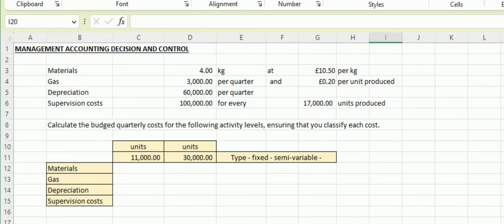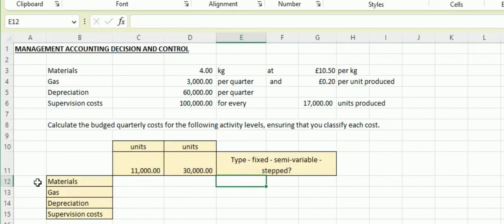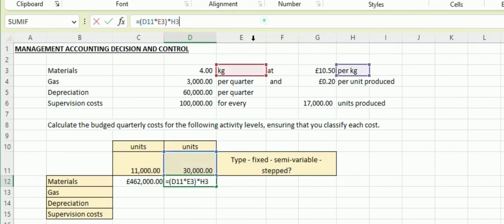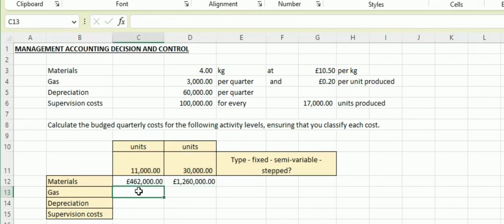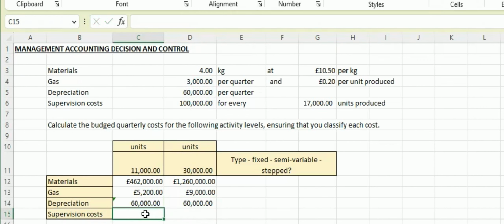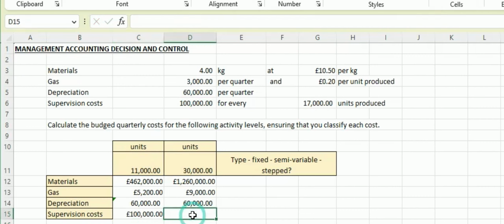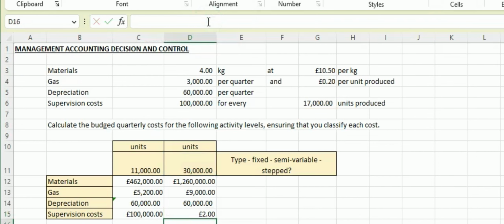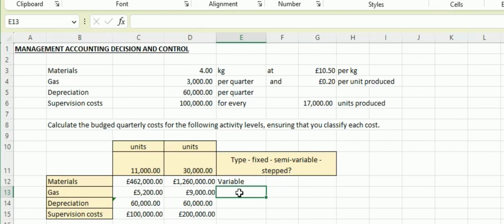Management accounting decision and control budgeting (AAT Level 4 example)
MDCL, or Management Decision and Control, is an essential topic for any aspiring accountant or finance professional. This AAT tutorial is designed to provide you with a comprehensive understanding of MDCL, its importance, and its application in the business world.

In this tutorial, we'll cover the fundamental concepts of MDCL, including cost behavior, budgeting, and variance analysis. You'll learn how to identify different types of costs and their behavior patterns, and how to use this information to make informed business decisions.

Here we are going to dive into the topic of budgeting, including different budgeting techniques like incremental budgeting.